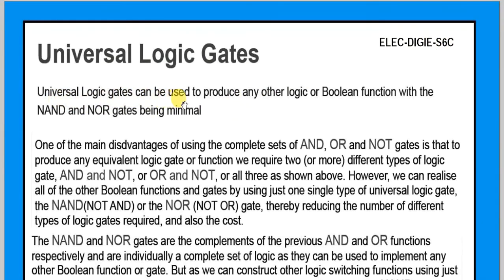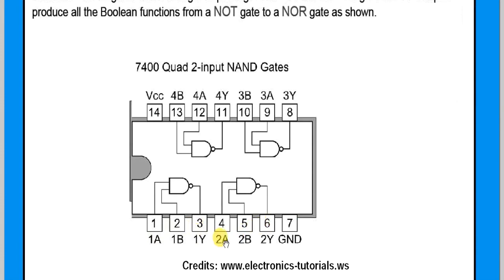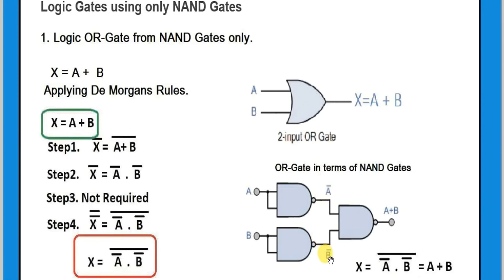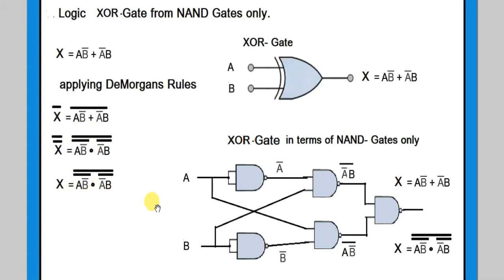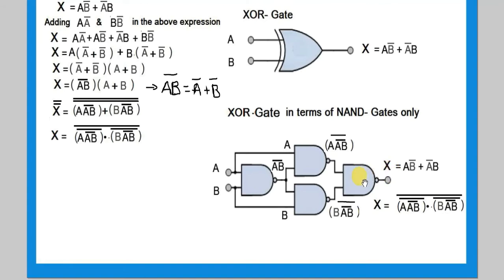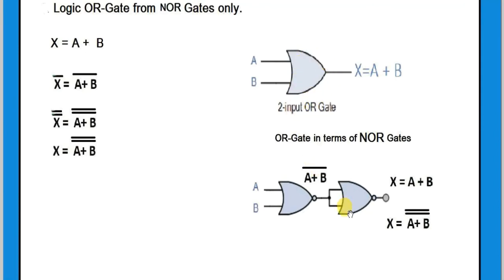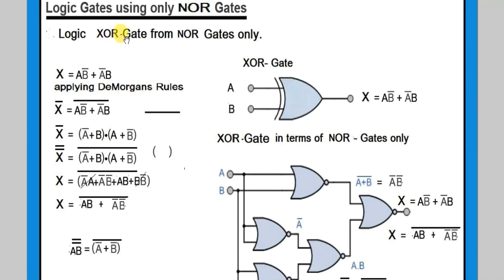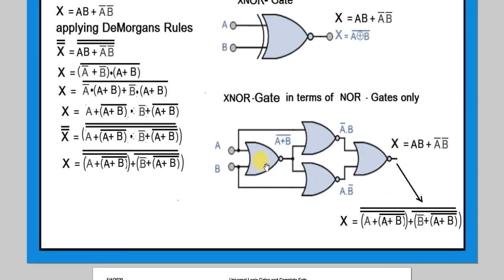ELEC-DIGIE-S6C Universal Logic Gates